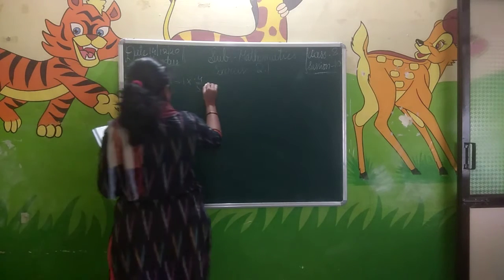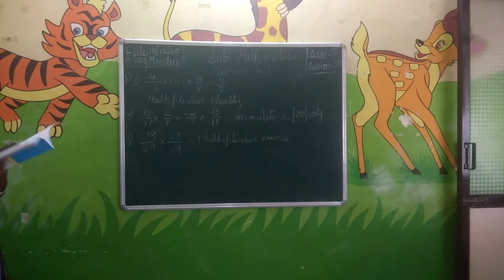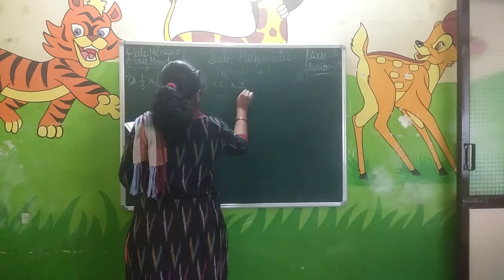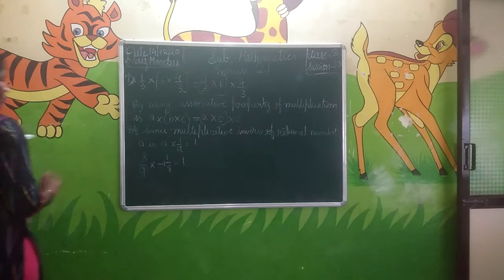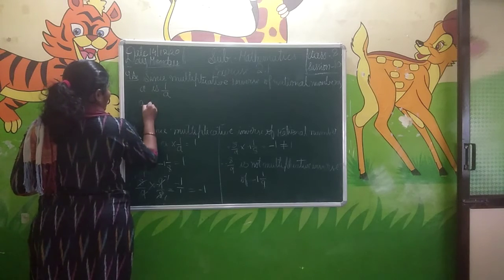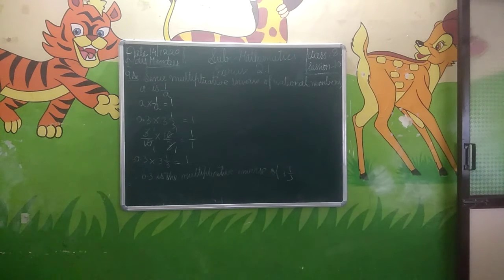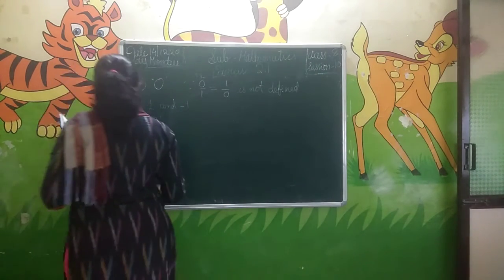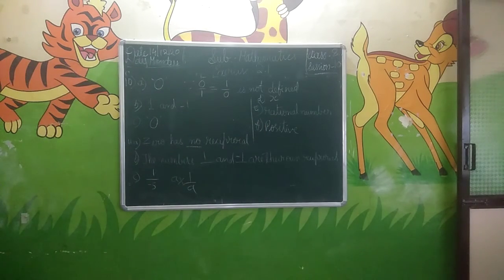8TH STD#MATHEMATICS#SESSION 09#